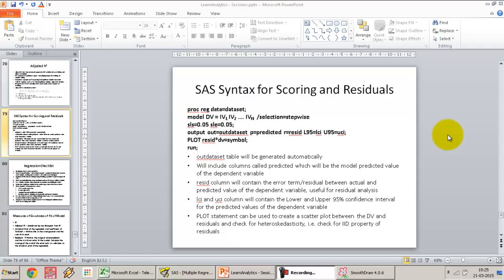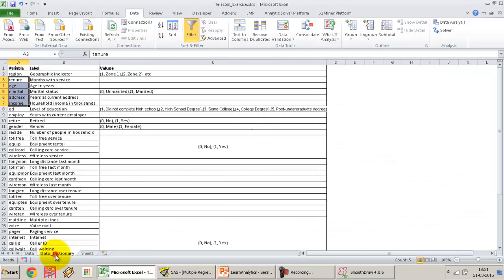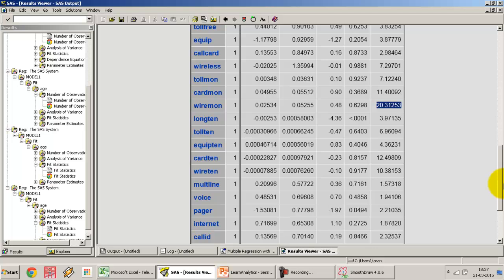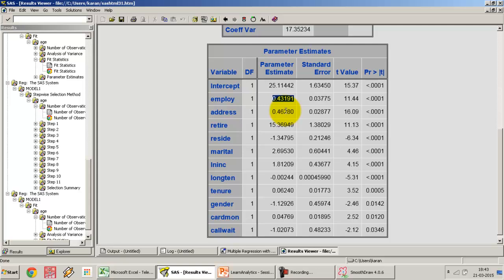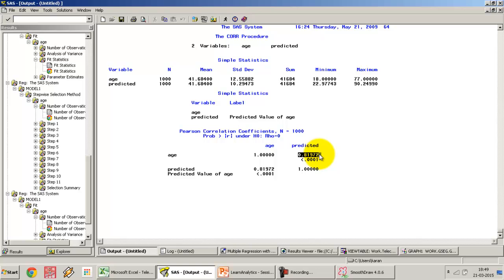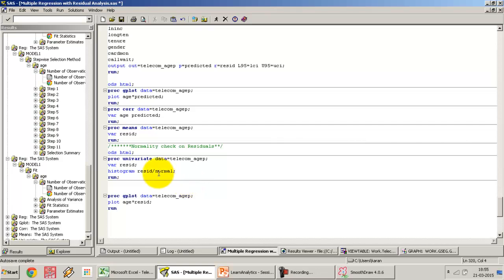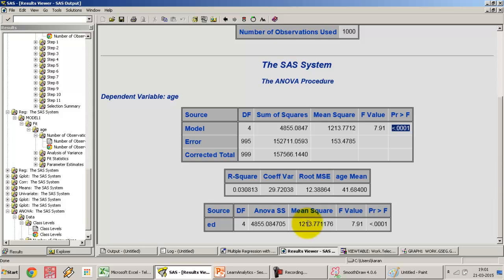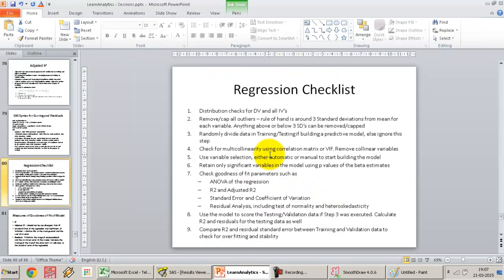9. Residual Analysis in Linear Regression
The lecture covers errors/residuals in a linear regression model including analysis. The assumptions of OLS require normally distributed errors with mean of 0 and iid. The lecture covers the SAS syntax in PROC REG to generated the residuals and perform analysis using PROC UNIVARIATE to test normality and basic plots to check for constant variance – homoscedasticity.
Finally the lecture recaps all the steps in doing regression analysis including the various goodness of fit parameters which can be checked for appropriateness of a model.
An understanding of basic statistics including hypothesis testing, variable distributions, P value interpretation is a must to grasp the concepts discusses in this series. Please refer to the Basic Statistics lecture series in order to cover these topics from ground up.
This playlist provides approximately 5 hours of our Analytics Training video series, the training covers Multiple Linear Regression using tools such as SAS, SPSS, Statistica and R using Rattle. .